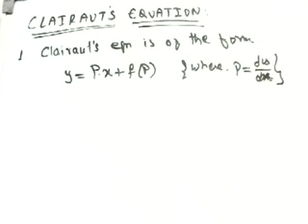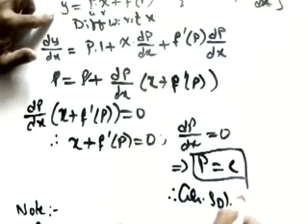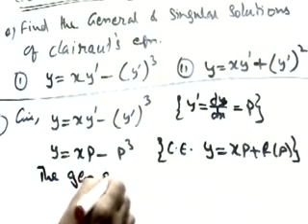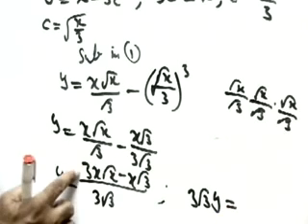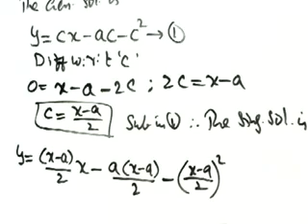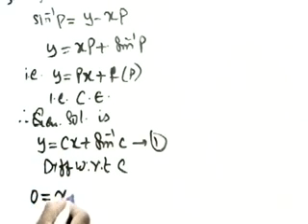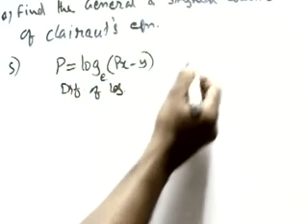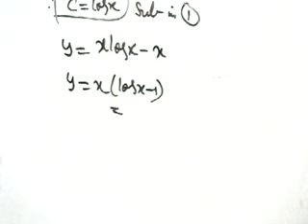Differential Equations part-11; Engineering Maths. M1; M2 ( Clairauts eqn.) English. By Arshad sir.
Questions based on Clairauts equation.